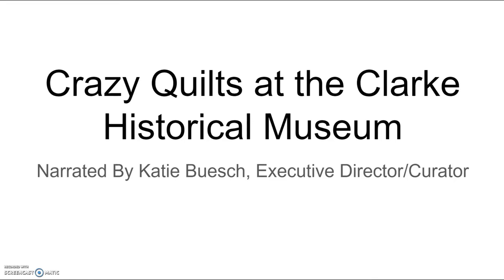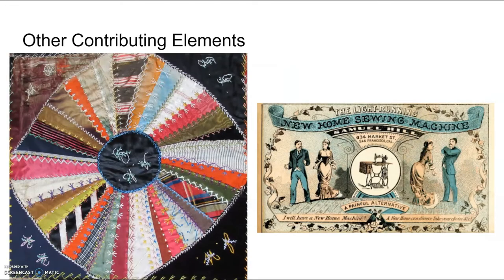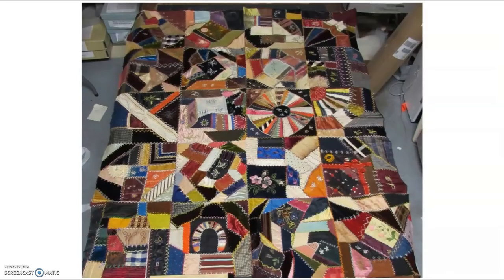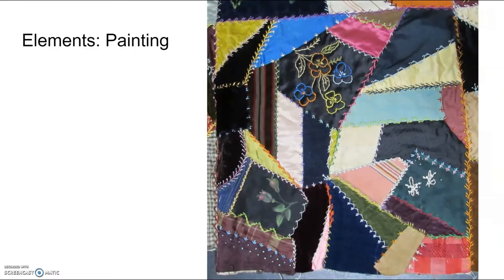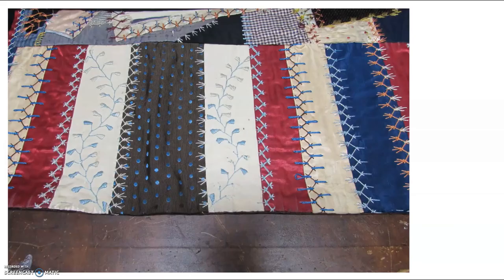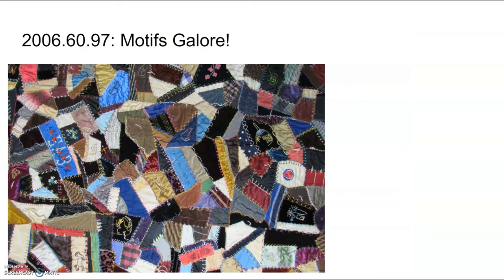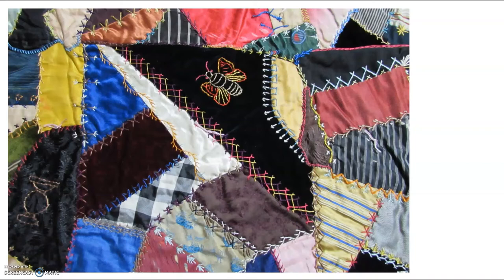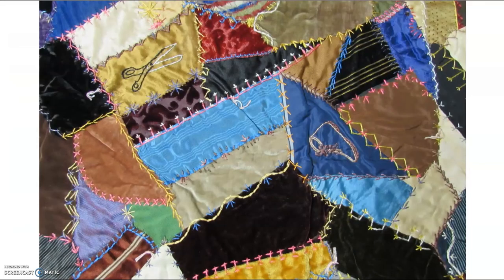Crazy Quilt Exhibit RAA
Executive Director/Curator Katie Buesch talks about Crazy Quilts